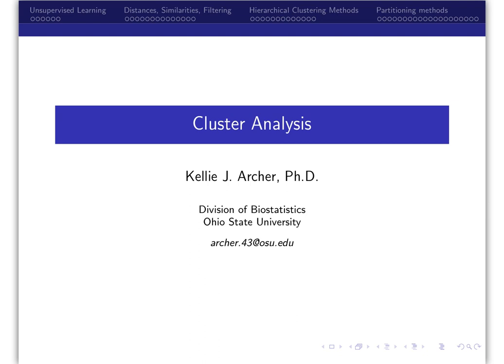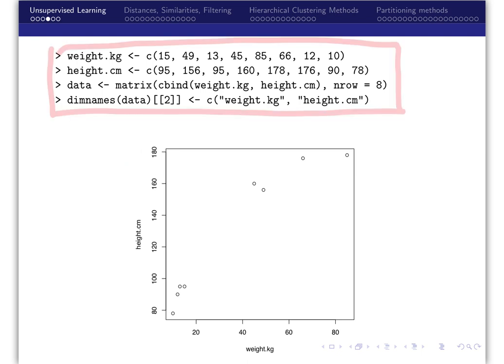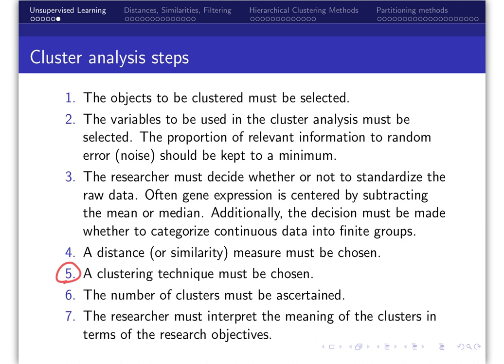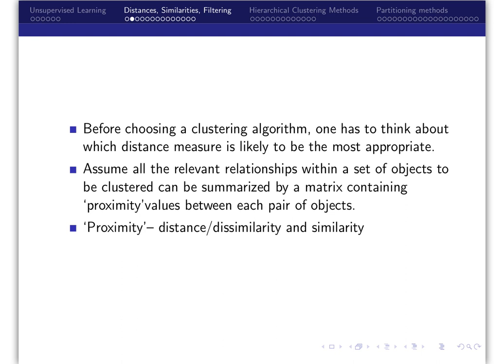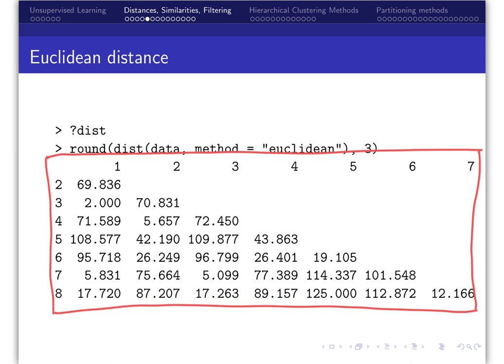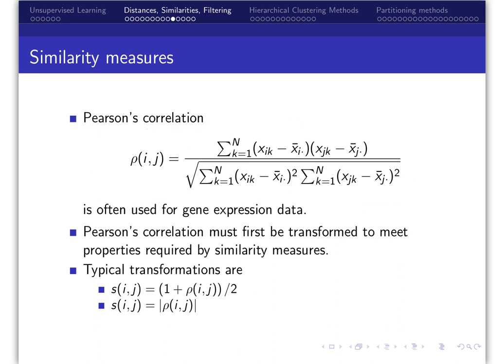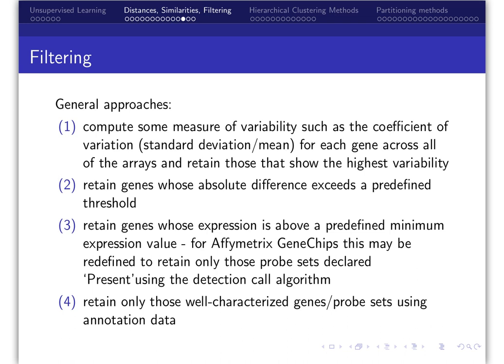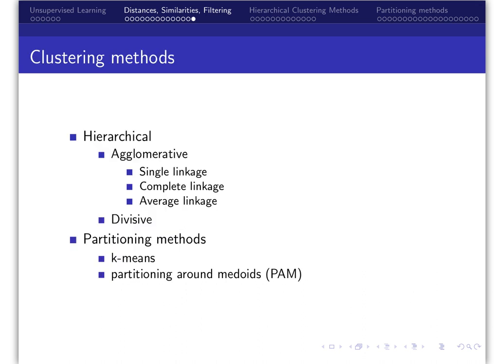Cluster Analysis for Gene Expression Data Part 1: Overview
Overview of Unsupervised Learning, Distances, Similarities, and Filtering